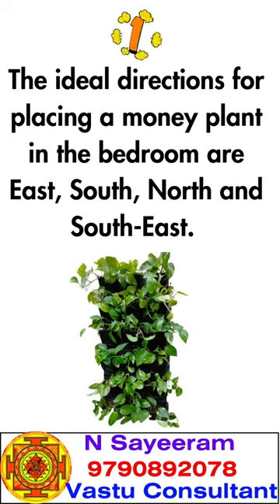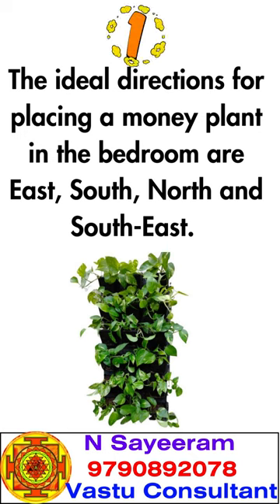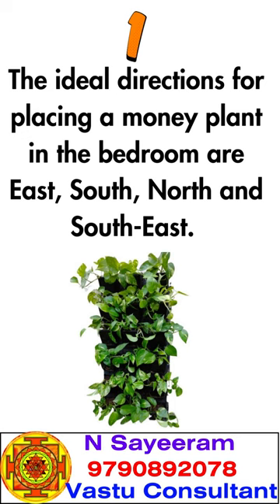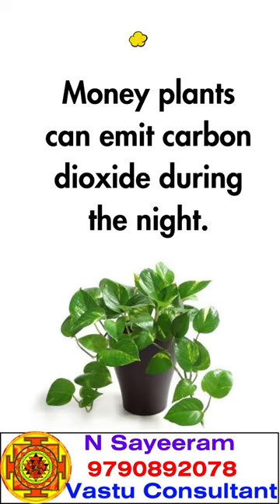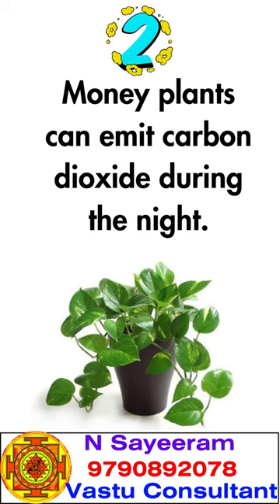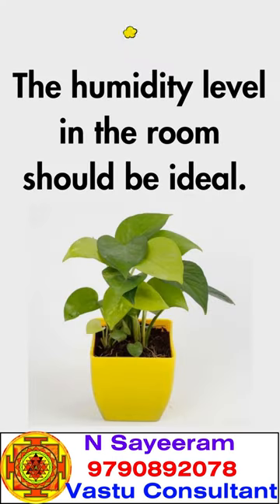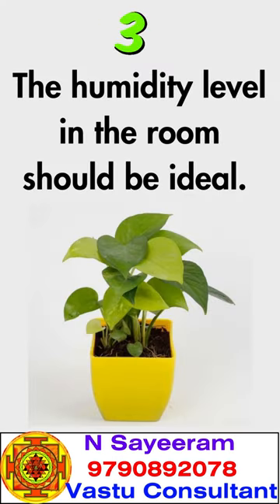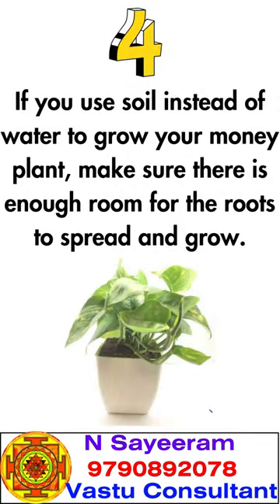Vastu tips for planting money plant in bedroom#shorts